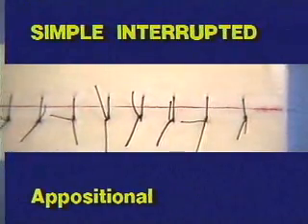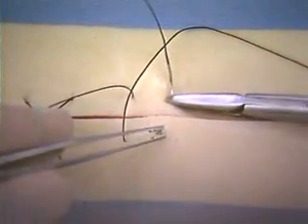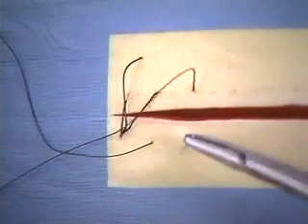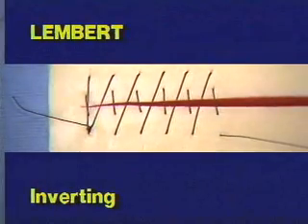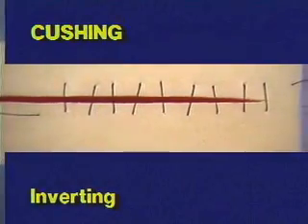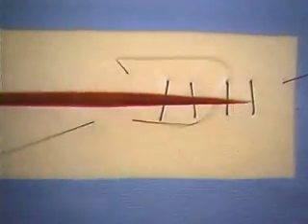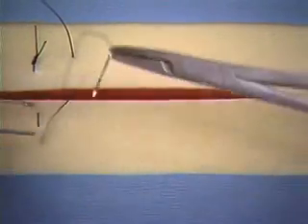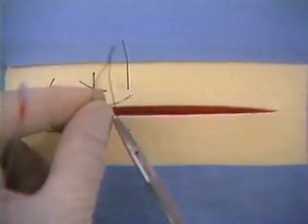Basic Suture Pattern Placement